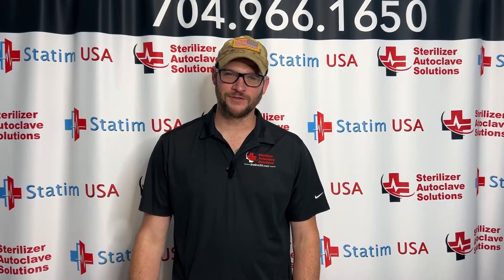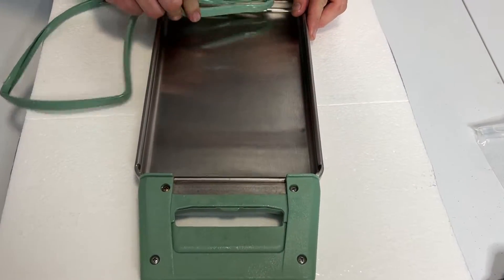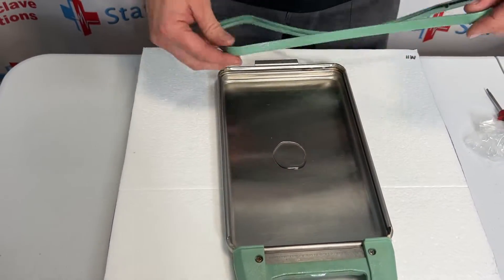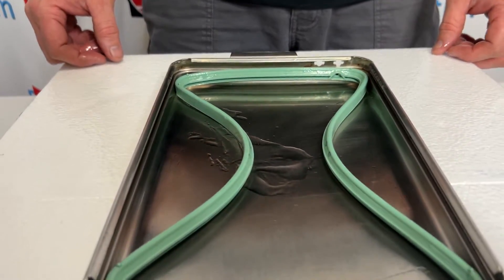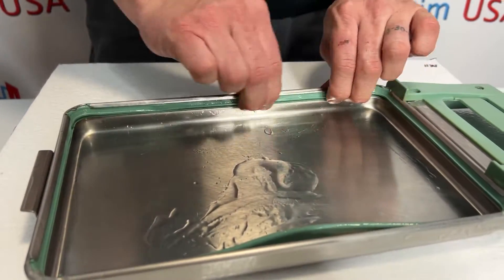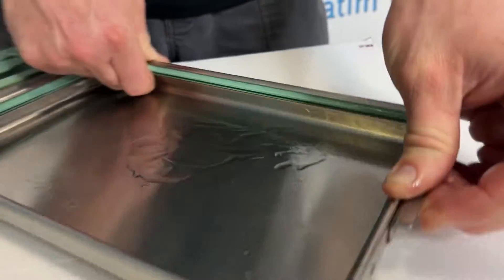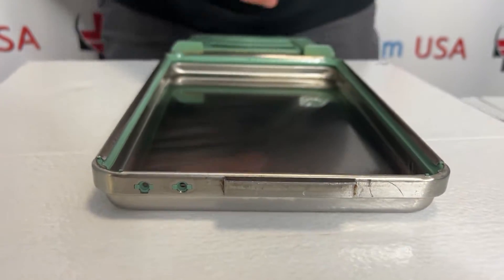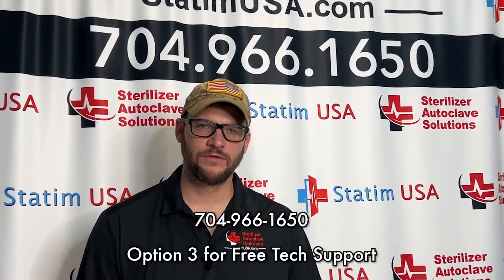Replacing a Statim 2000 Cassette Seal (UPDATED!)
In this video, we have one of our many 5-star rated technicians, Ian, showing us how to replace the cassette seal of the Statim 2000 Cassette Autoclave. This process is simple, but there are details that you can't miss when completing this process. So we'll walk you through it and show you all of what to look out for to properly install the cassette seal.

Timestamps:

00:00 Intro
00:17 Remove the Old Cassette Seal
00:49 Lubricate the New Seal
01:11 Install the New Cassette Seal
01:40 Inspect the Seal and Adjust as Needed
02:27 Assemble the Cassette and Squeeze Test
02:33 Outro